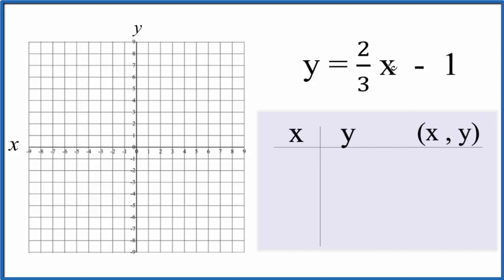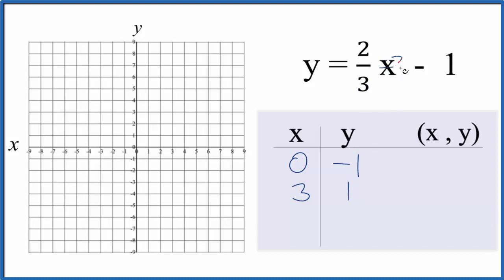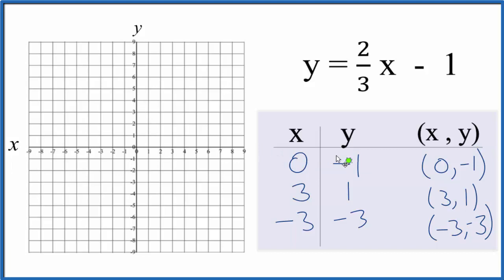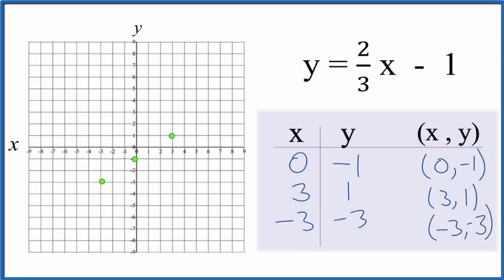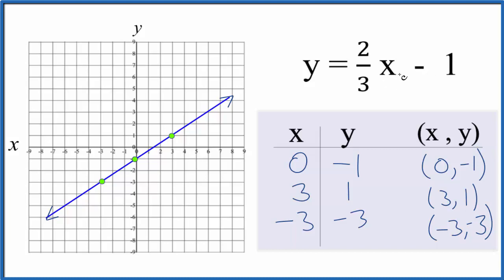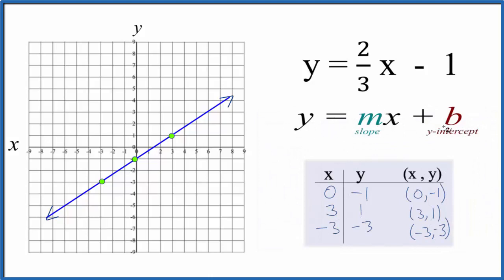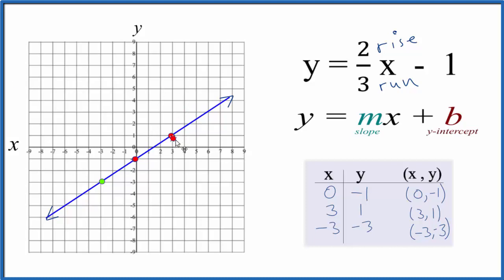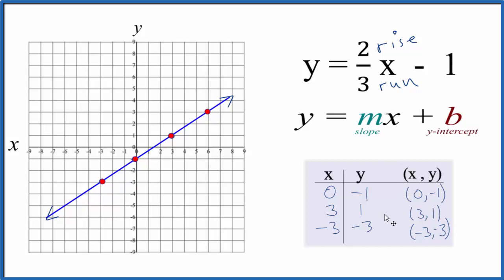How to Graph y = 2/3x - 1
I prefer to use the slope intercept formula since it is much quicker with some practice.  Then I’ll plug some values into y = 2/3x  - 1to make sure they fall on the line.  If they don’t there is likely a problem.